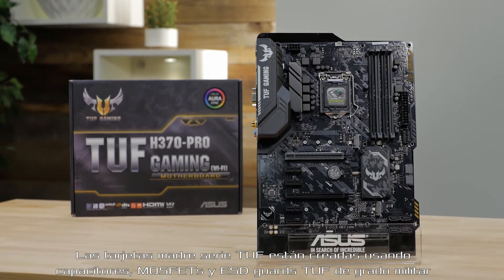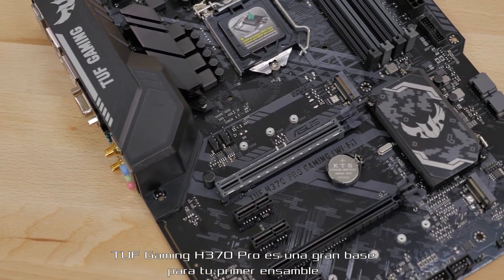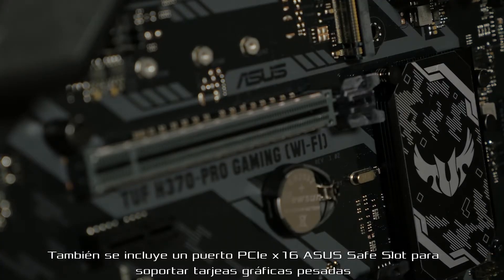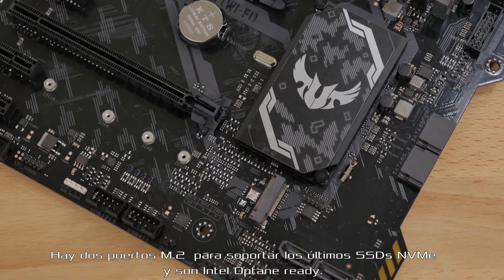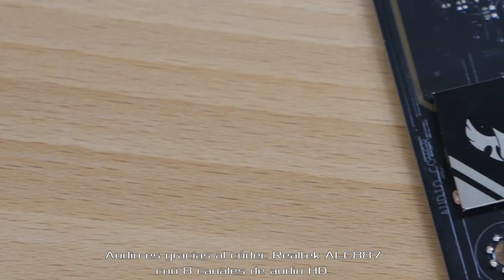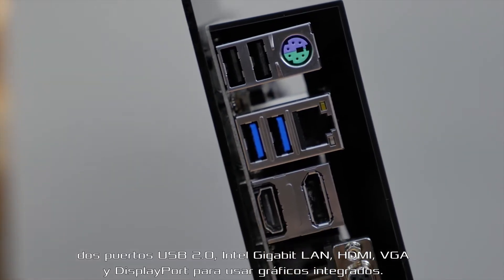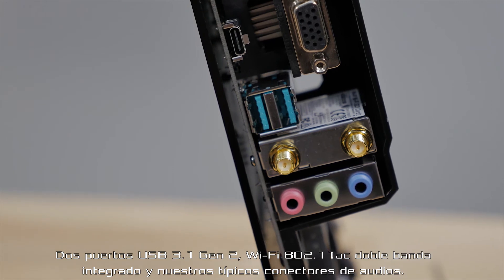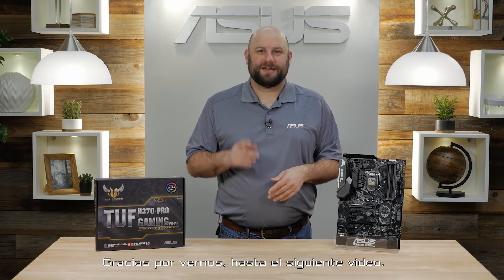Vista rápida TUF H370-Pro Gaming | ASUS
La tarjeta madre TUF H370-Pro Gaming está construida usando capacitores, MOSFETs y ESD Guards TUF de grado militar para asegurar fiabilidad y estabilidad a largo plazo en tu equipo para juegos.